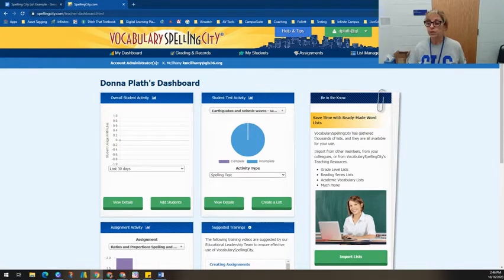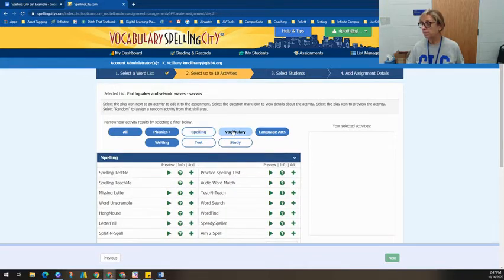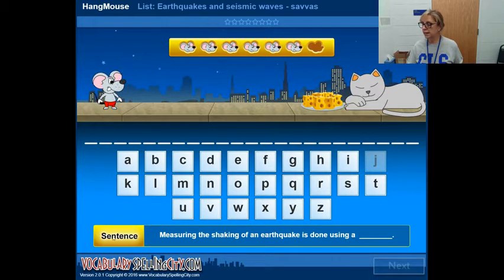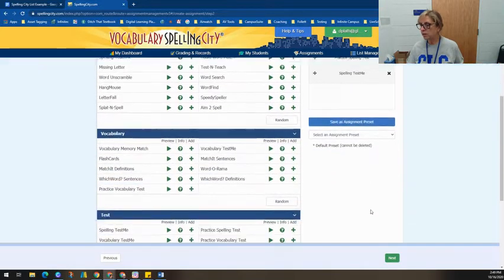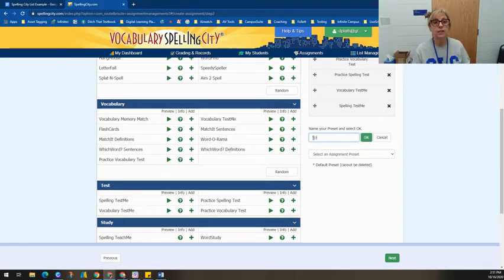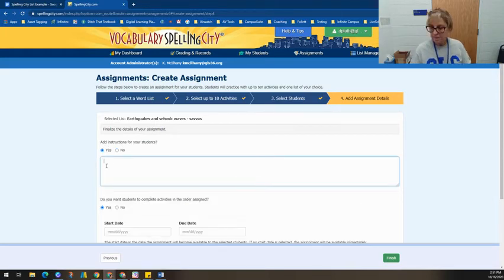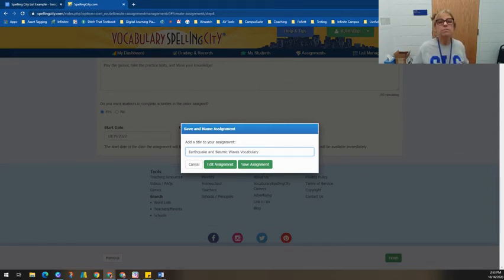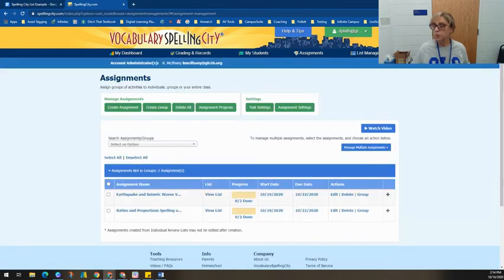Create an Assignment